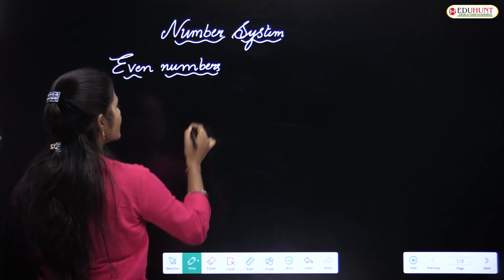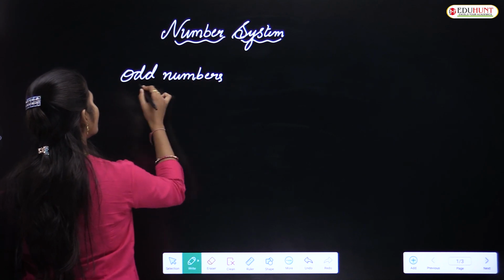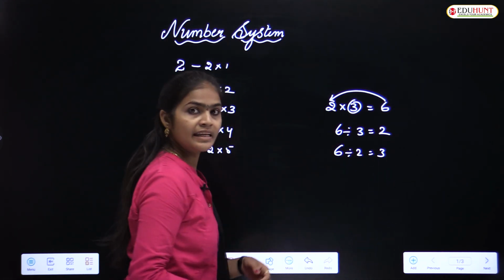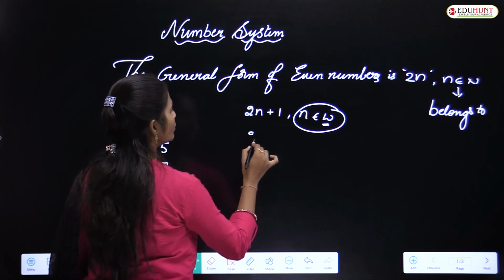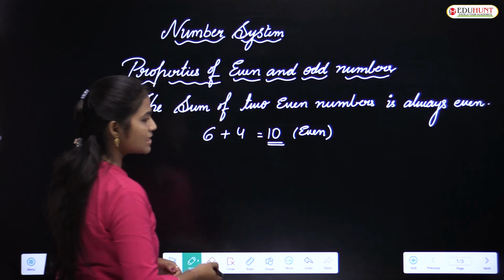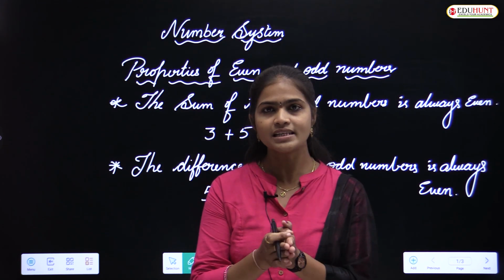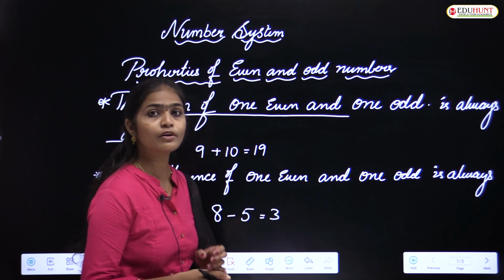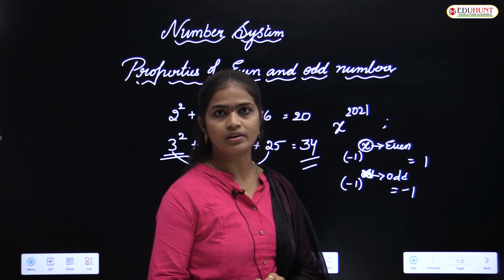3. EVEN NUMBERS | NUMBER SYSTEM | SYNOPSIS | CLASS-7 | EDUHUNT